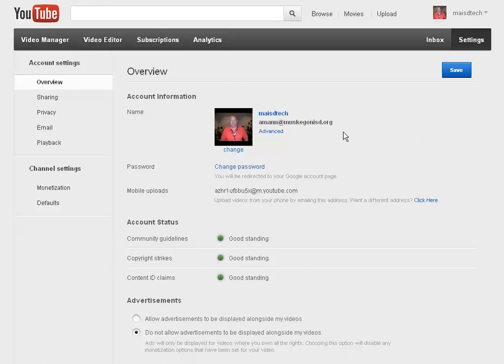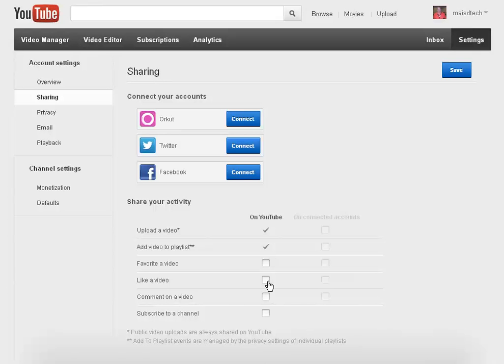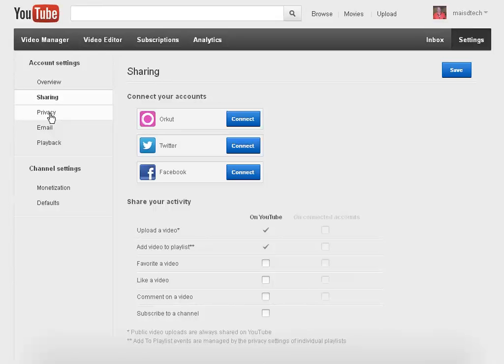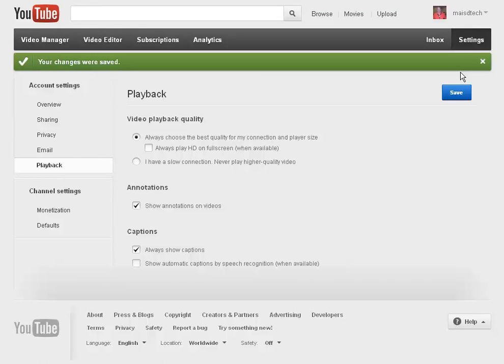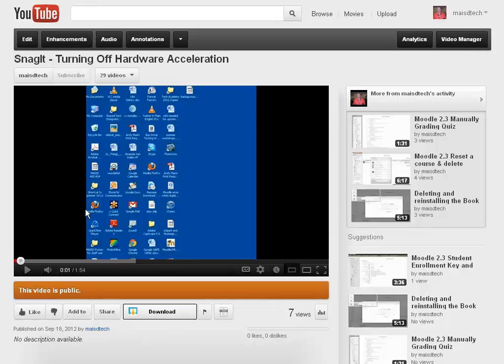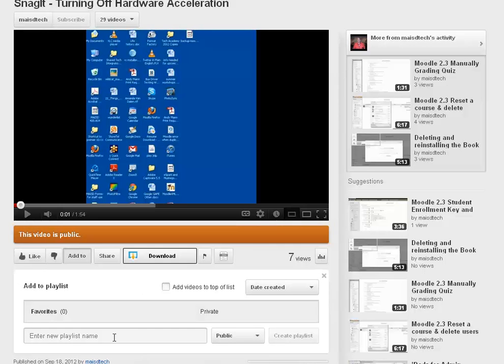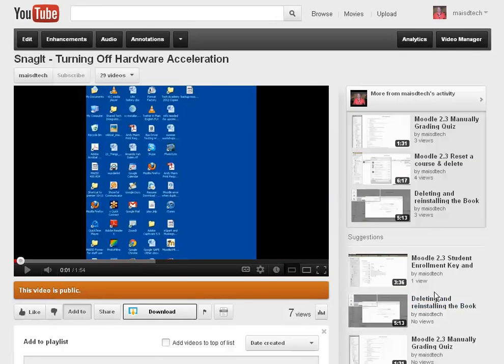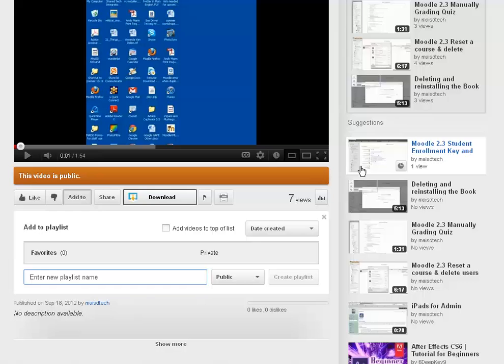Managing YouTube Video Settings